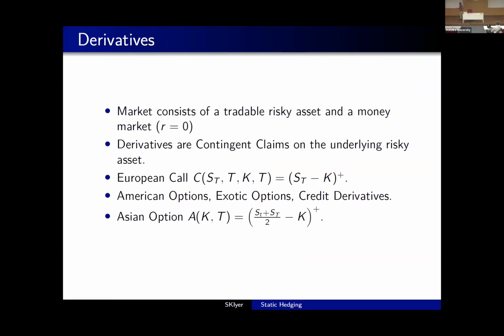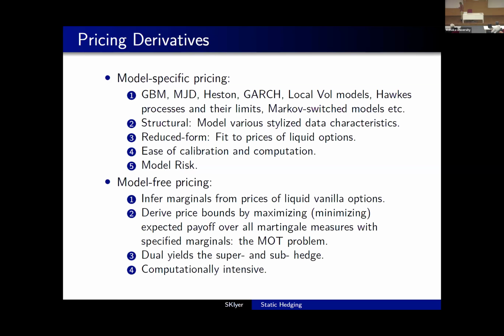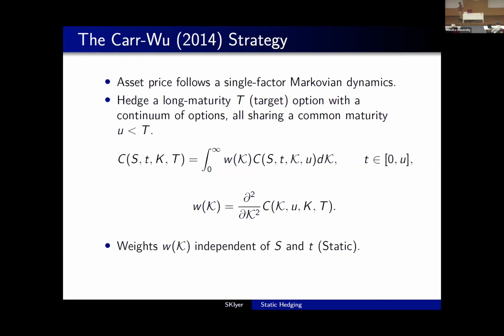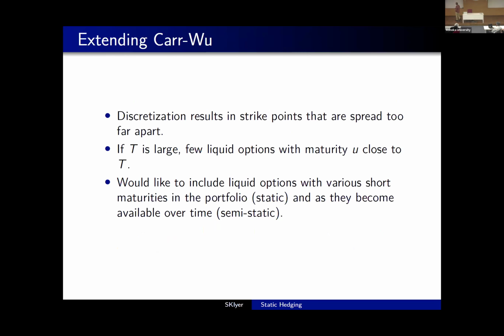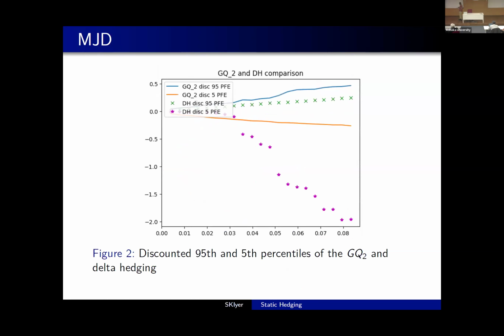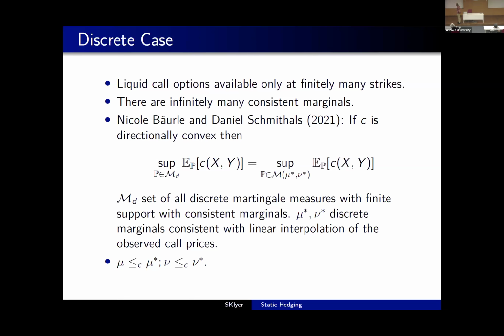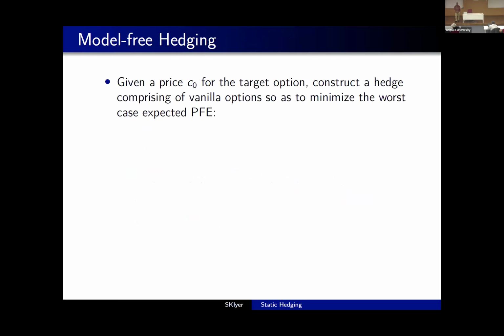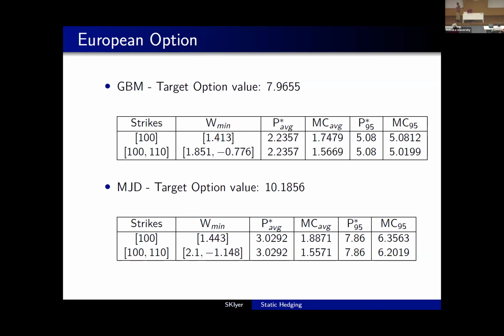Static Hedging of European Options | Srikanth Iyer, IISc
We consider the problem of static hedging of a target European option using options of shorter maturities. In the first part, we assume that the underlying asset follows a single-factor Markovian model. We extend a result of Carr and Wu (2014) to include options of various short maturities. In the second part of the talk, we consider this problem in the model-free or robust framework. The problem is postulated as a minmax problem where the inner maximization problem is a modified martingale optimal transport problem. Here we present some preliminary results in this direction.